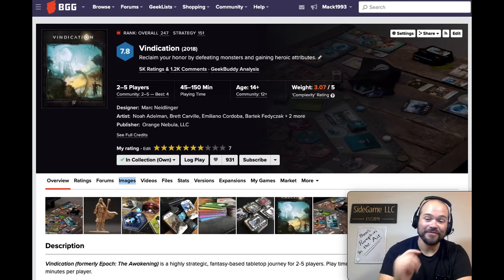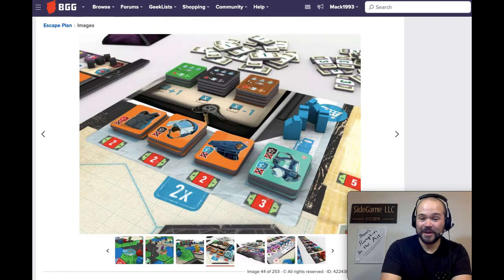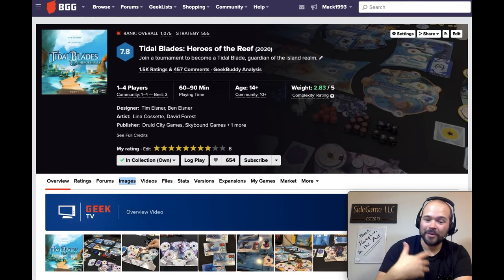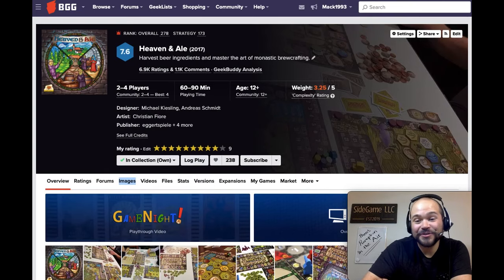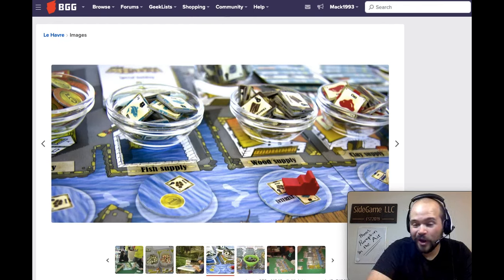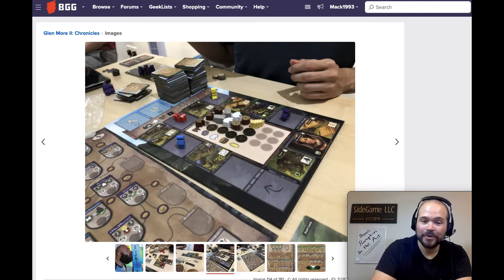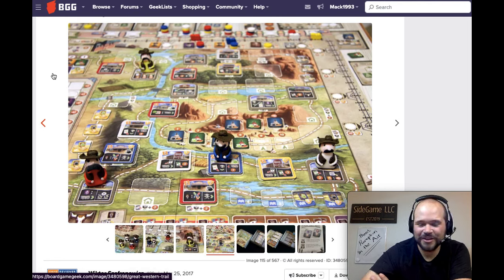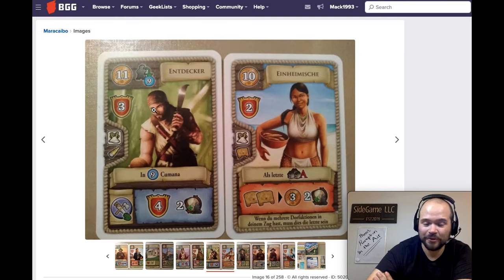Top 10 “One Pawn” Board Games: SideGame LLC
Let's take a look at some "One Pawn" Board Games! A classic genre of board games where you control a single piece and navigate yourself around a board! Which games in this genre do you love? Do you agree with any of my picks? What did I miss? I'd love to hear what you think! SideGame Strong!

1 Maracaibo
2 Great Western Trail
3 Glenmore II Chronicles
4 Le Havre
5 Heaven and Ale
6 The Gallerist
7 Tidal Blades
8 Shadow Kingdoms of Valeria
9 Escape Plan
10 Vindication

0:00 Introduction
0:34 Number 10
2:00 Number 9
03:29 Number 8
04:46 Number 7
06:14 Number 6
07:38 Number 5
09:39 Number 4
11:22 Number 3
13:03 Number 2
15:25 Number 1
18:04 Closing